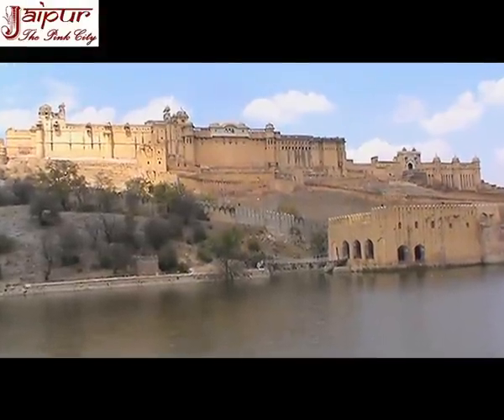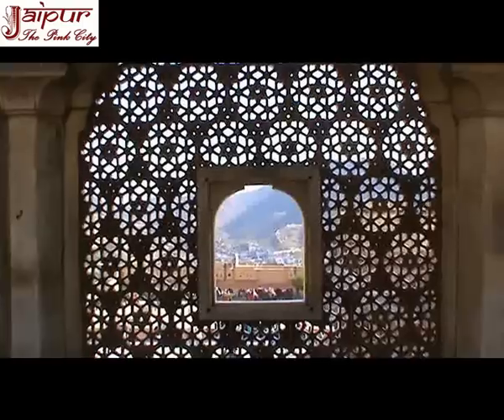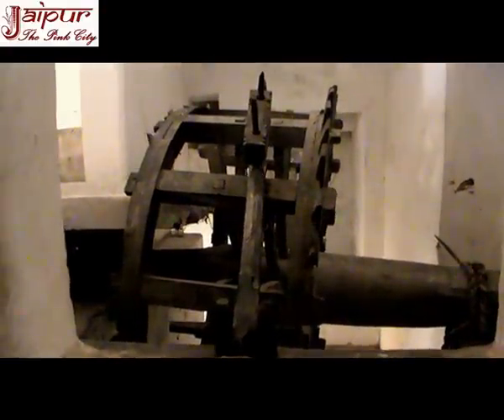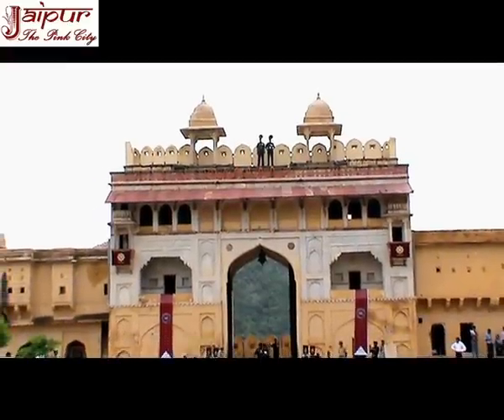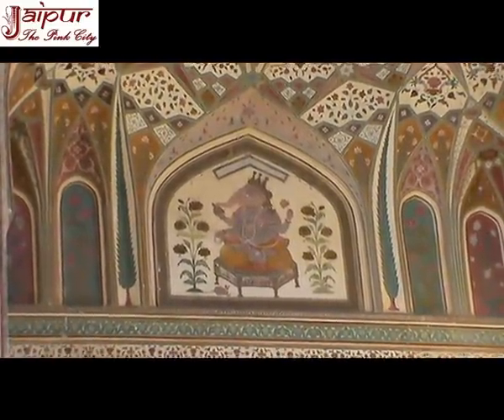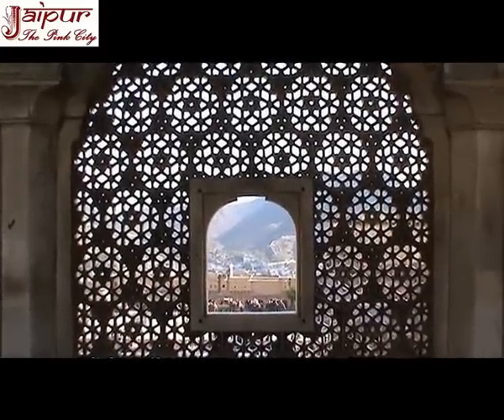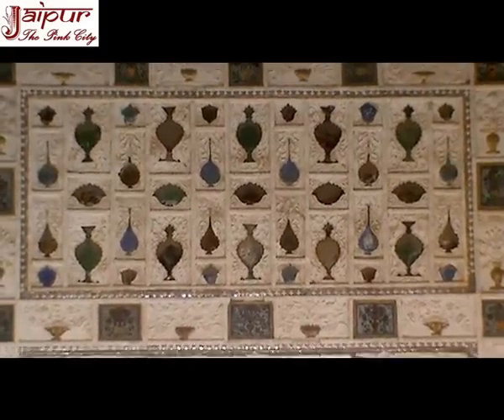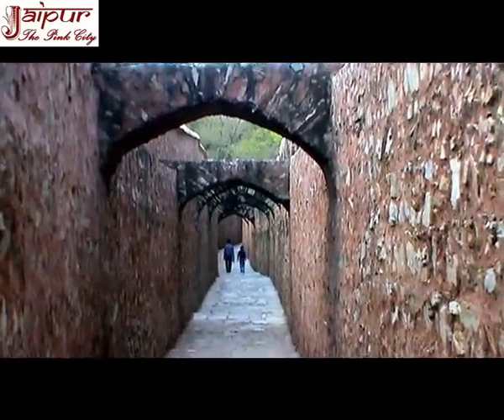Amer Fort Jaipur Video - आमेर का किला - Amer Fort is UNESCO World Heritage Site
Amer Fort Jaipur Video - Amer Fort is UNESCO World Heritage Site. Amer fort (officially spell as Amber fort) is situated about 10 km from Jaipur on Jaipur-New Delhi road. Amer fort of Jaipur is listed in World Heritage Sites of UNESCO in June 2013.

Amer was the capital of old Dhundar state of Jaipur and was governed by Kachawaha rulers. The town was originally named Ambikeshwara and was later abridged to Amber or Amer.

Amer fort complex mainly comprises Jaleb Chowk, Singh Pol, Diwan-e-Aam, Diwan-e-Khaas, Ganesh Pol, Yash Mandir, Sukh Mandir, Suhag Mandir, Shila Devi temple, Baradari, Bhool Bhulaiya, and Zanana Dyodi (women's apartments). During Jaipur Tour, one can experience the practical approach of Indian Vastu, architectural excellence and beautiful stone carving work accomplished manually at Amber fort around four centuries back.

"Maavtha" lake at Amer fort is an abbreviated form of the word "Mahawata" from the huge "wat" or banyan trees which grew on the edges of the lake once a time.

Mainly the rain water collects in the lake flowing down from the nearby hills. The Dil-Aaram-Bag is situated on its northern end. The Kesar Kyari (Saffron Flowerbeds) garden is in its middle.

The lake was the main source of water for the palace. It was drawn up by draught animals through the water lifting system located in the south eastern portion of the palace.

Diwan-E-Aam (Hall of Public Audience) is patterned after similar halls in Mughal palaces, the Diwan-E-Aam was the court where the Raja gave audience to his subjects and met his officials.

Festivities on certain special occasions, like the celebrations following a victory in battle, Dussehra, the birthday of the Raja, were held here. The building was constructed on the orders of Mirza Raja Jai Singh (1621-67 A.D.) in red sand stone and marble masonry.

Beautifully ornamented in carved patterns of elephant head and vines, the details are a charming confluence of the decorative features found in the Mughal and Rajput styles of architecture. The distinctively constructed roof is supported by two rows of columns. The outer ones, in coupled pairs, are of red sand stone and the inner ones of cream marble.

"Ganesh Pol" or the "Ganesh Gate" at Amer fort provides access to the inner and private parts of the palace. Covered with frescoes, it was constructed on the orders of Mirza Raja Jai Singh (1621-67 A.D.).

Lord Ganesh is the deity who, it is believed, removes obstructions likely to come in the way of human beings in their every-day life. His likeness is therefore traditionally painted or placed over the main entry into a building.

Ganesh Pol is one of the most beautiful parts of Amber fort.

Suhag Mandir is situated over the Ganesh Pol. It was used as a chamber by the royal ladies to witness, through lattice screens, the state functions held below in the Diwan-E-Aam.

Diwan-E-Khas is one of the top attractions of Amber fort of Jaipur. It was constructed in 1623 A.D. during the reign period of Mirza Raja Jai Singh (1621-67 A.D.) and took six years in completion. It is for this reason also called Jai Mandir and because of the beautiful mirror glass work in it, Sheesh Mahal or the Glass Palace. The Raja met his special guests, like envoys from other rulers, here.

The upper part of Diwan-E-Khas is known as Jas Mandir (Yash Mandir) and is spell-binding in the intricate floral designs with glass in them. Glass used in Sheesh Mahal was imported from Belgium in 1623 A.D.

Zenani Deohri were Ladies Apartments at Amber fort Jaipur for the queen-mothers and the Raja's consorts lived in this part of the palace which also housed their female attendants.

Amber fort tunnel is always a big attraction for tourists. Tunnels are to be found quite commonly in the palaces and forts of the medieval period. They were used to conceal movement or to allow of escape when during a siege the defenders were being pushed hard. Lying on the western side of the palace, the Amber Palace tunnel connects it to the Jaigarh fort. It is subterraneous till a point near the Rang Mahal. Thereafter, it runs, roofless, on the surface, up to Jaigarh.